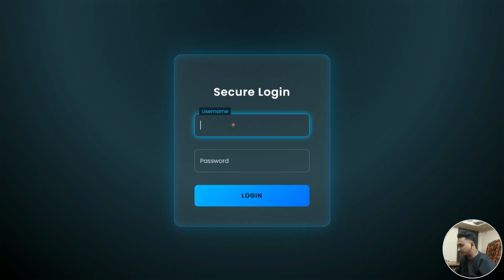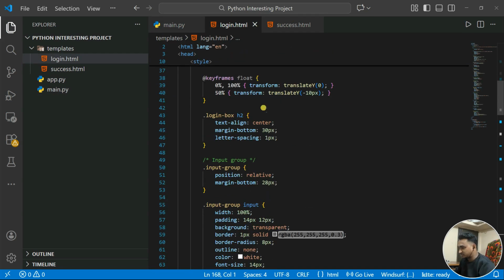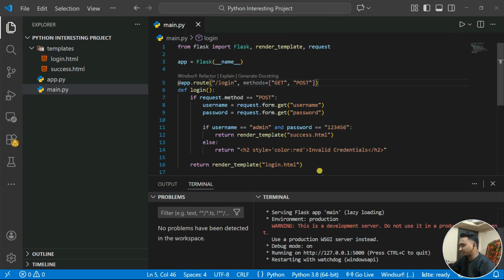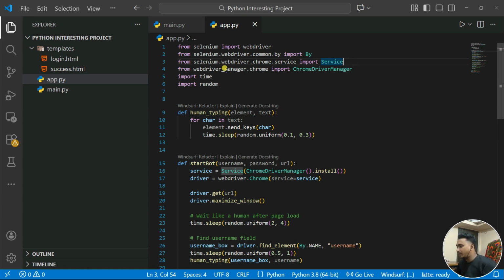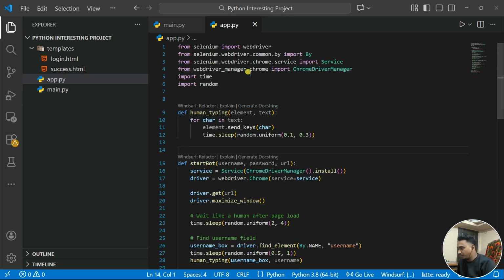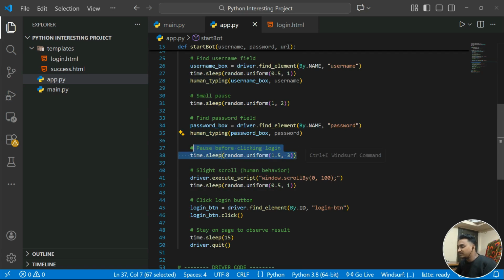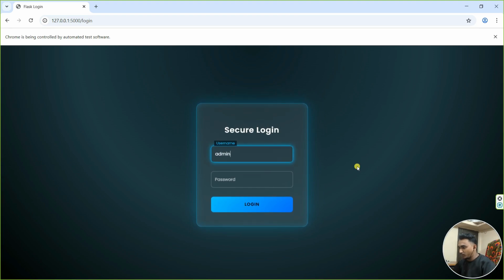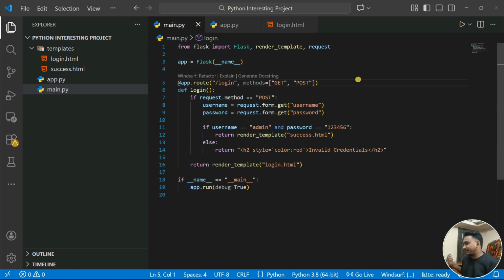Python Project: How to Build a Simple Auto-Login Bot Using Python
In this video, you will learn how to automate a login page using Python, but in a human-like way 🤖➡️🧑‍💻
This tutorial is perfect for beginners to intermediate Python developers who want to understand real-world automation.